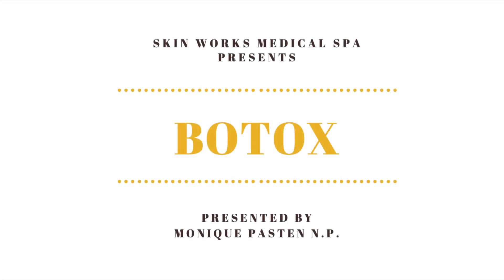Everything You Need to Know About Botox with Monique Pasten N.P. at Skin Works Medical Spa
Botox® injections are quickly and easily administered with minimal discomfort. Botox smooths wrinkles and eliminates fine lines and wrinkles in between the eyebrows, forehead, around the eyes, and other areas. Botox® can also be used to treat frown lines, crows feet, drooping eyelids, and overactive sweat glands, which is known as axillary hyperhidrosis. In some other cases, it is used to treat overactive bladder, and migraine too. It's now used to address many skincare procedures that are used to be addressed by plastic surgery. At Skin Works MedSpa, all injections are done under the supervision of our board-certified doctor.

ADDRESS: 2573 Pacific Coast Hwy, Suite B
Torrance, CA 90505, USA